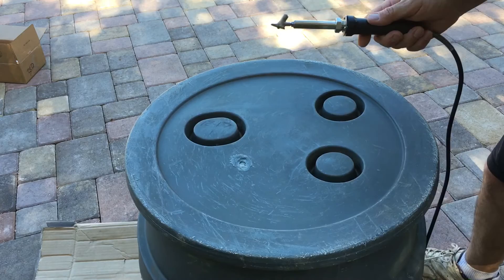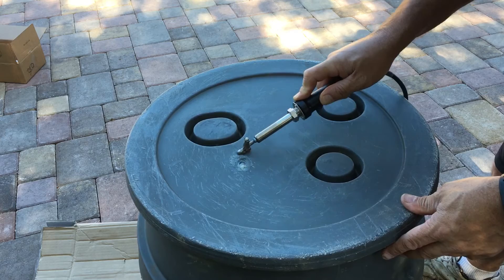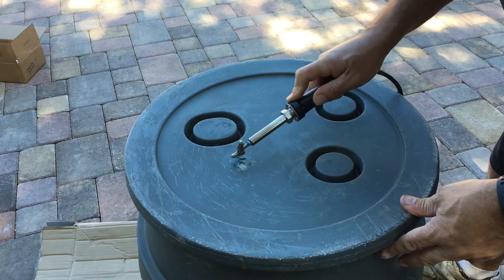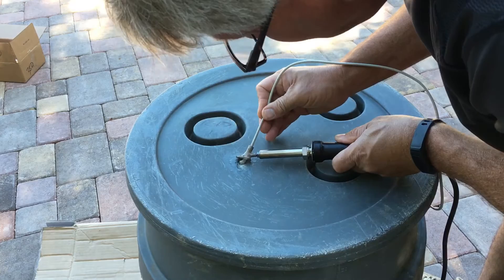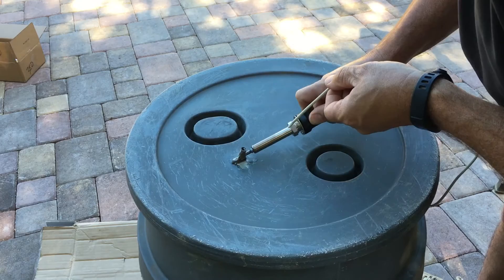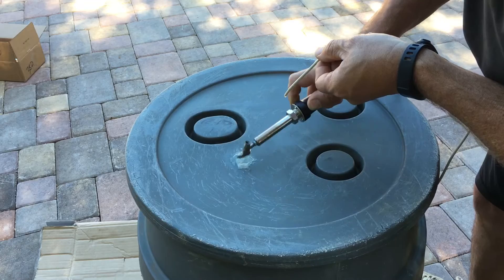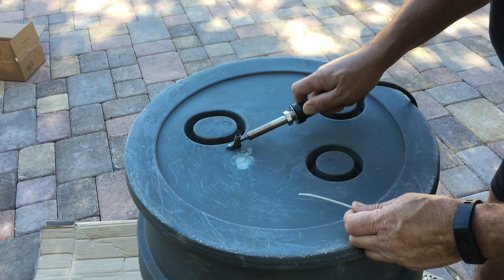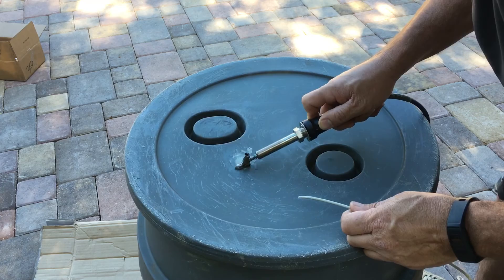Polyethylene Welding 3